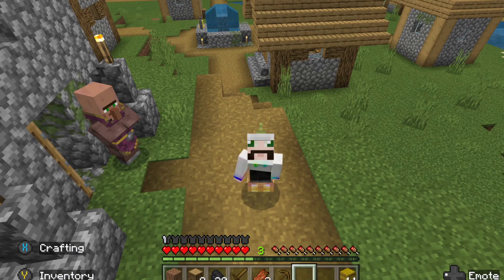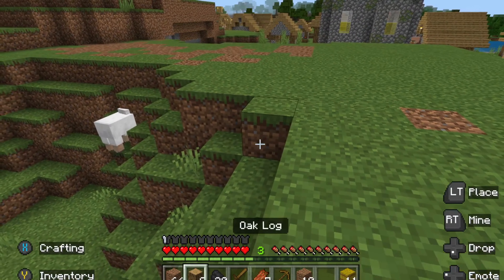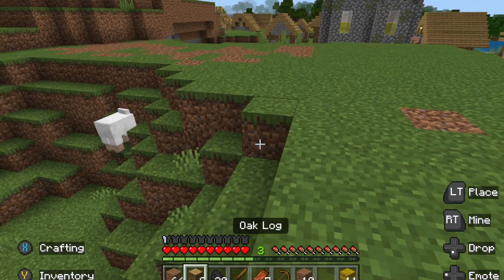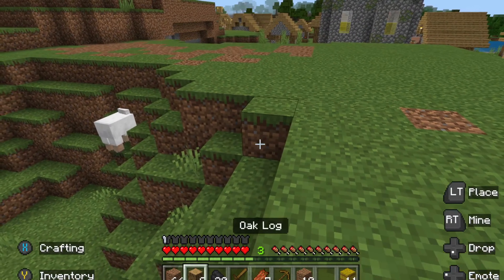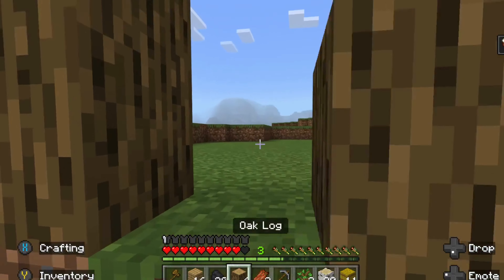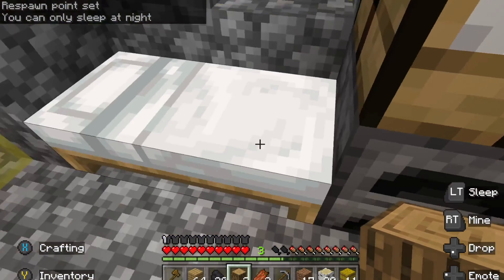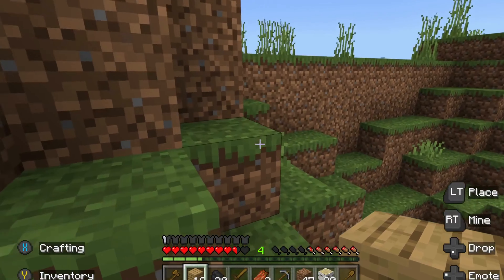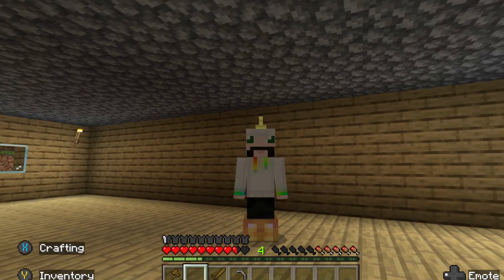Building a house!!! (Part 2)